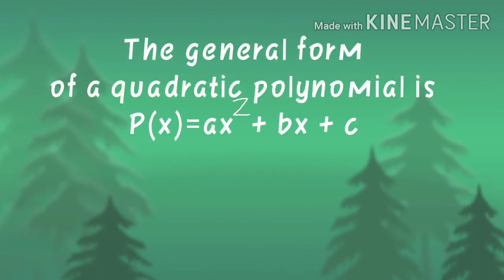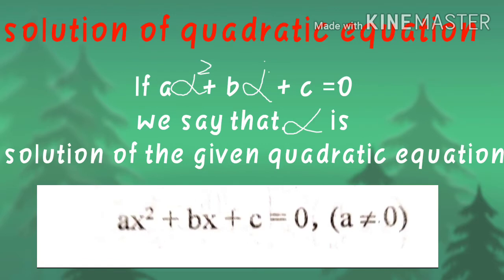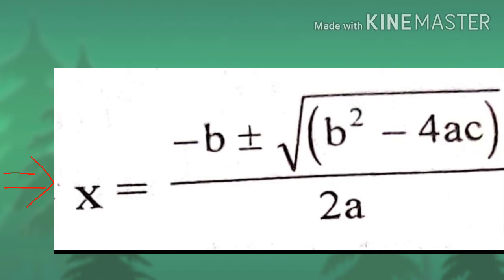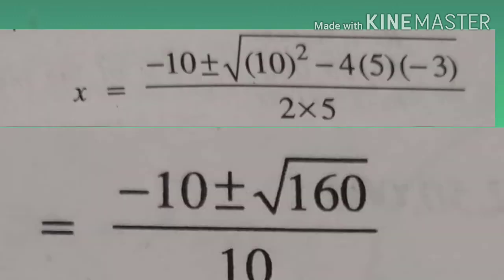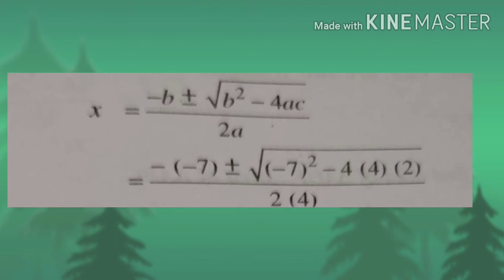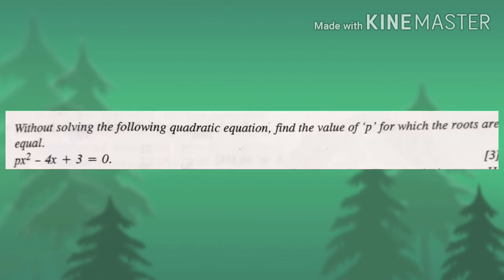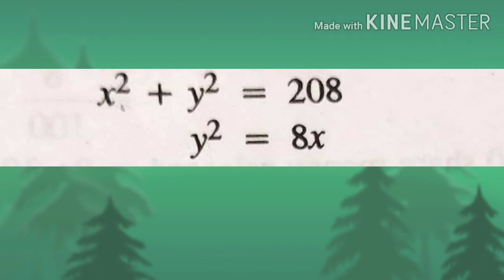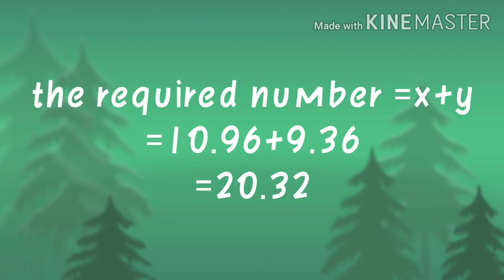Solution of a quadratic equation using quadratic formula(meant for class X of ICSE examination)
This will help a student appearing at ICSE examination to answer a question asked
on quadratic equation